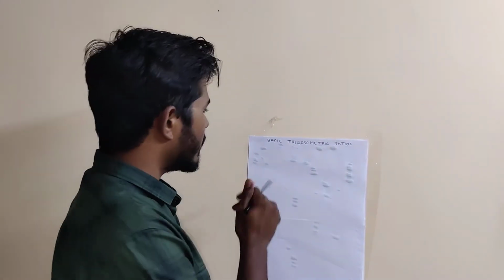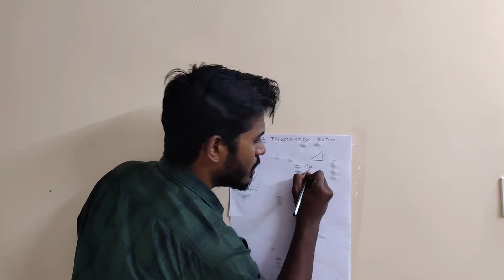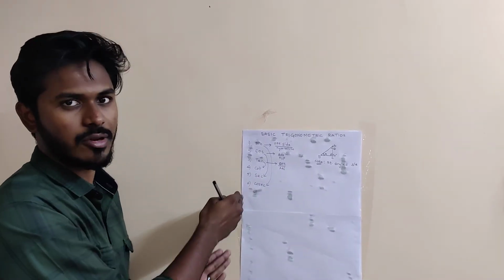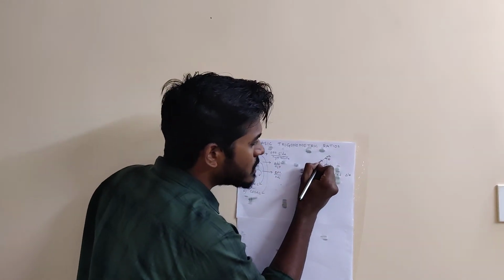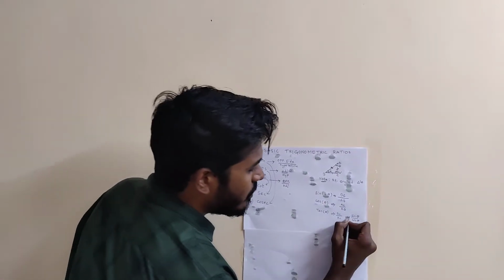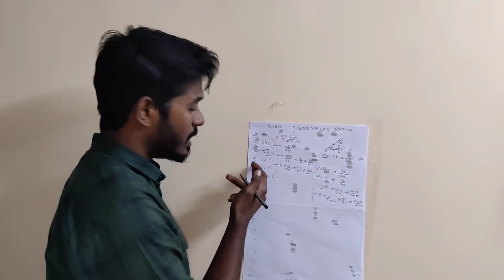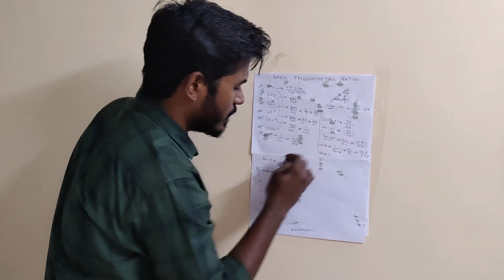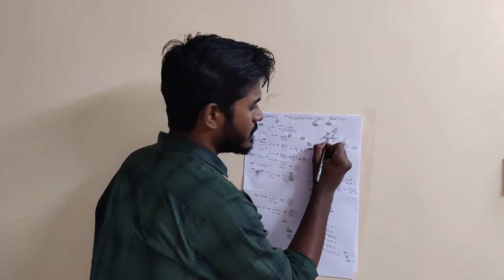basic trigonometric ratios